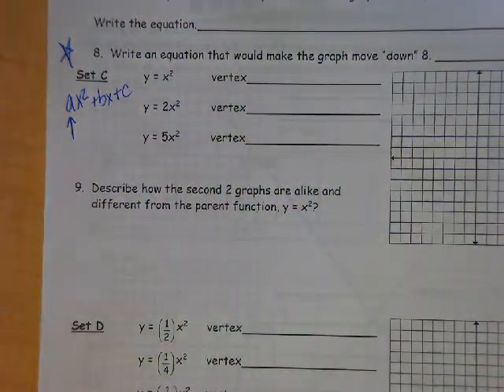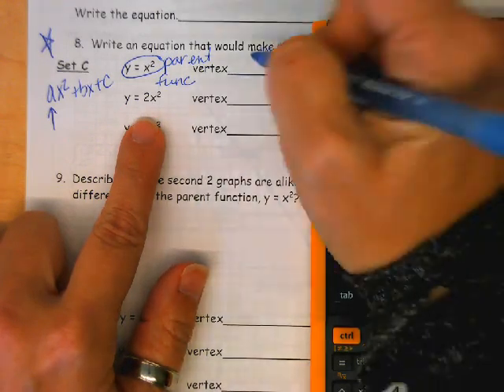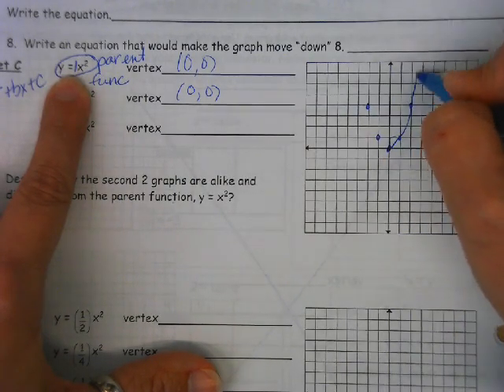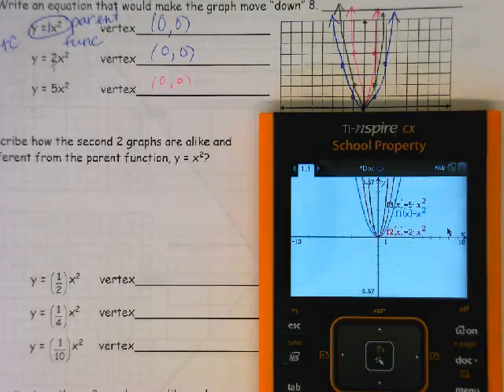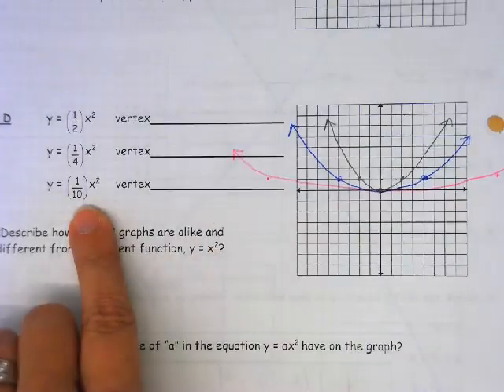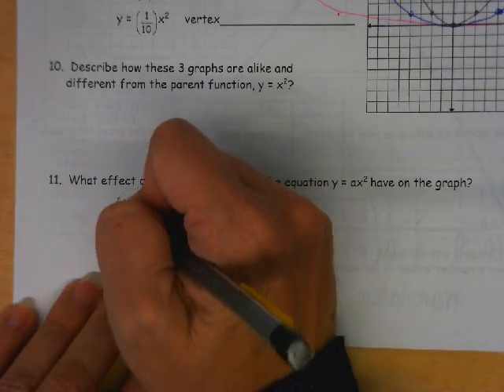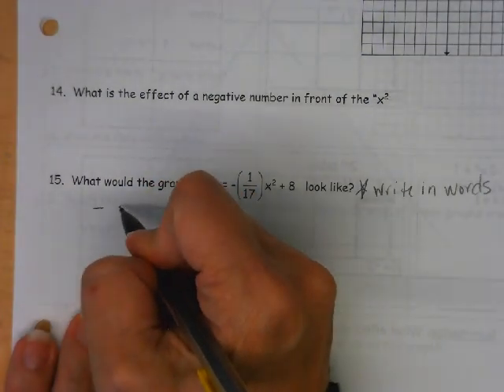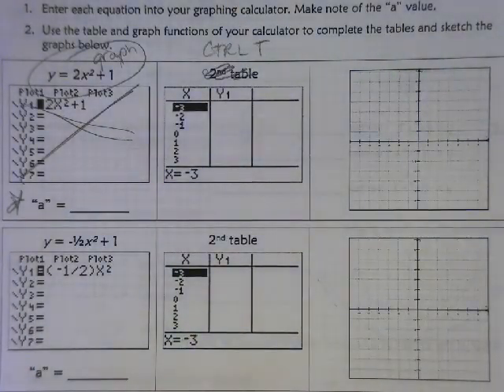Quad Equation Plotter notes